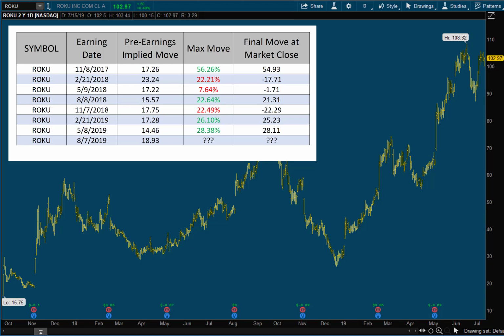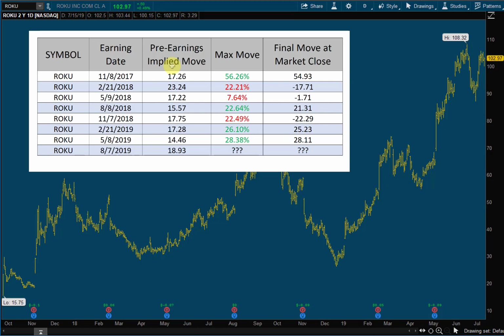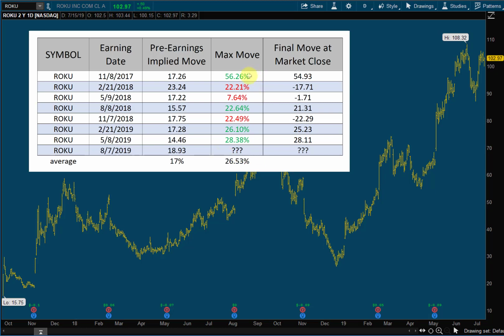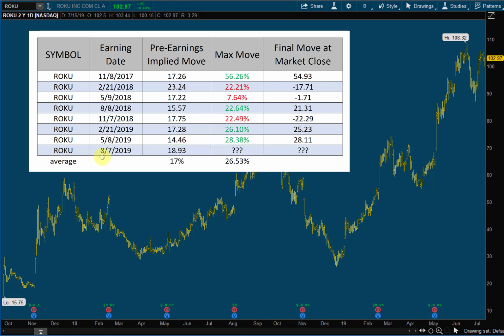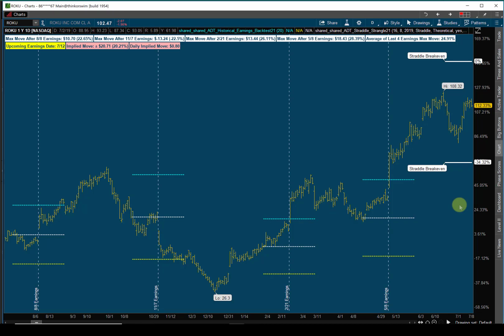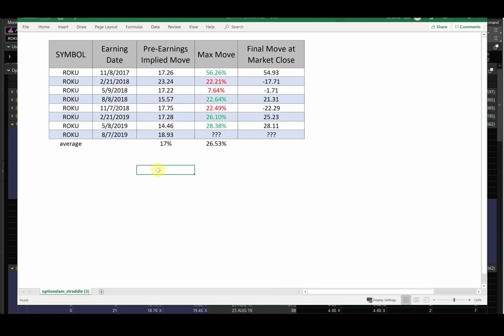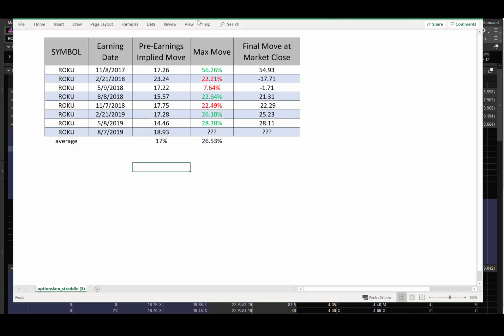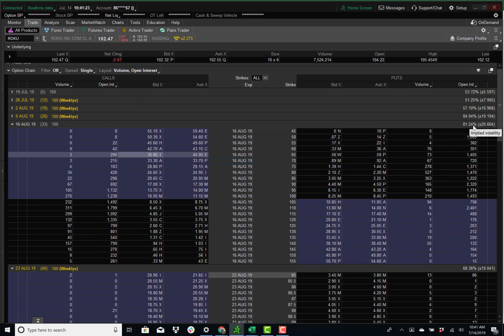[$ROKU] How to Trade During Earnings Season with Stock Options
Jonathan Rose, professional trader, mentor, and coach teaches traders how to trade during earnings season.

Jonathan Rose specializes in options trading, and stocks trading around earnings season. Jonathan Rose teaches how to trade stock options during earnings season, and earnings report.  Those who learn to trade stocks, and who learn to trade options around a companies earnings report allows traders on wall street to potentially profit from trade research.

Thinkorswim is the trading platform Jonathan Rose uses to trade an earnings report. This video is perfect for traders or investing for beginners.